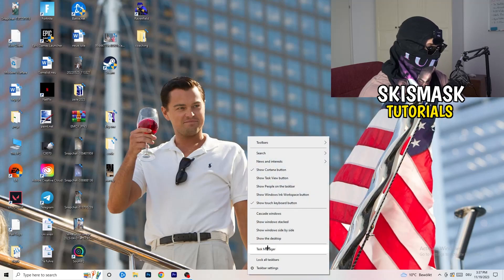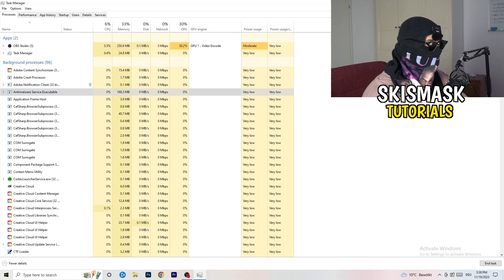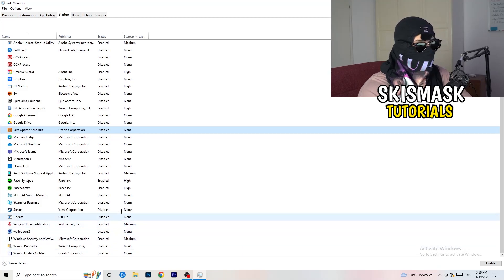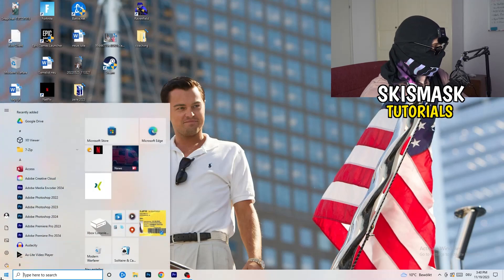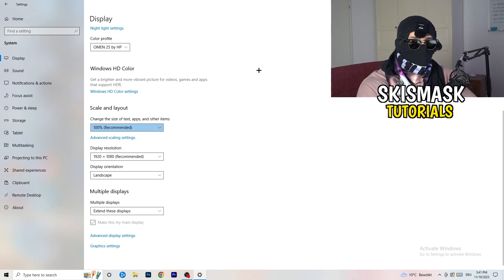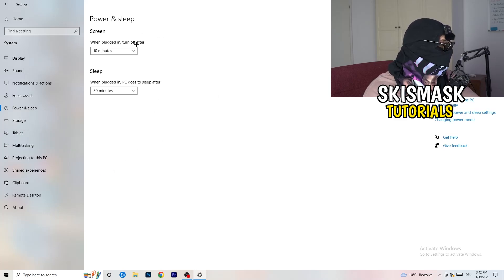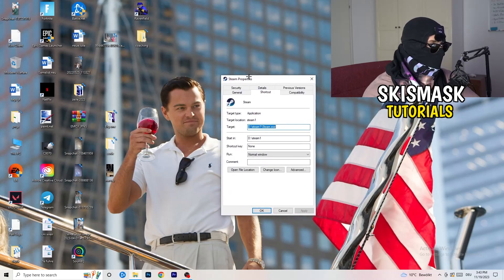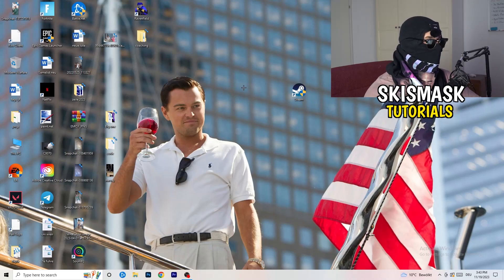How To Fix War Thunder Crashing (Easy Steps)